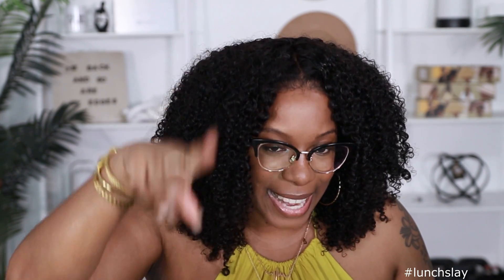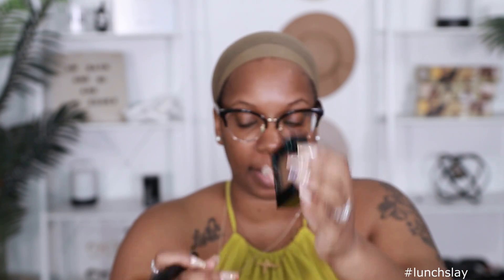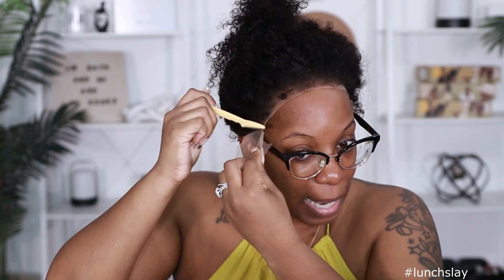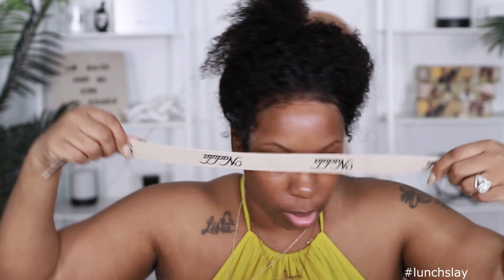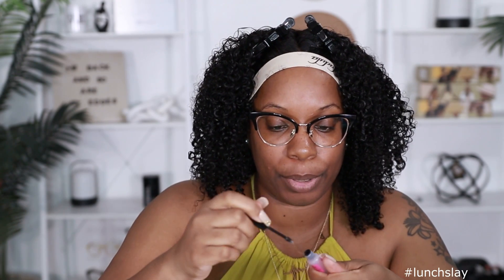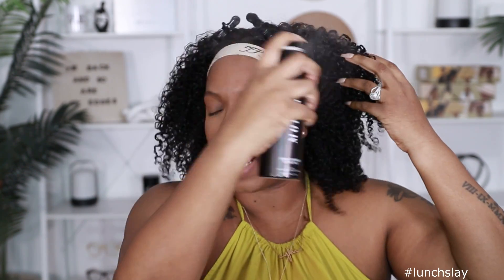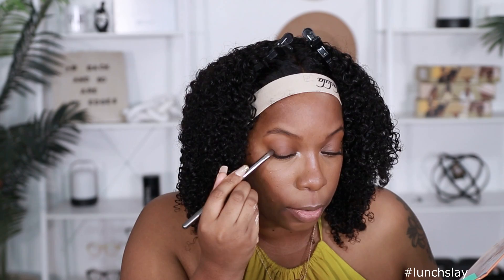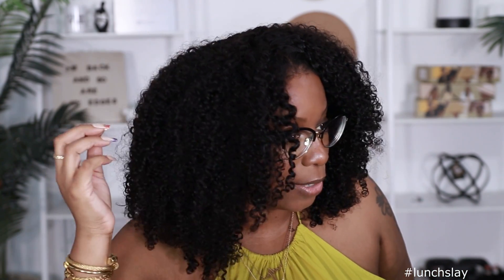No Bald Cap, No Glue! Easy Natural Hair Wig Install & Makeup Tutorial for Beginners Nadula Hair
No Bald Cap, No Glue! Easy Natural Hair Wig Install & Makeup Tutorial for Beginners Nadula HairPress play wig install & review by Kie RaShon.

🤎  🤎  🤎 WIG INFO 🤎  🤎  🤎
●▬▬▬▬▬ ◆ NadulaHair 6th Anniversary Promotion ◆▬▬▬▬●
NadulaHair 6th Anniversary Big Promotion: Begin on 3rd Apr.
(Better than Black Friday）
★$60 OFF for $499 / $30 OFF for $259: YTBGIFT
Hair Info: 13*4 Lace with 4c Curly edges
150% Density
Kinky Curly Wig
20inch

code: KIERASHON
How to Cut Ear Tabs on Wig

Curl Glaze
Elastic Bands
Camille Rose Brush (Felicia Brush Dupe)
Nairobi Wrap Mousse
Revlon Diffuser
Water Mist Bottle
Dry Shampoo
Wig Caps
GEX Beauty WIG GRIP (Brown)
Claw Clips

WHAT KIE WORE:
My Perfume
Dress: Target

WHAT KIE USES DAILY:
Mirror
Lapel Mic

Brows: Revlon Colorstay Dark Brown
Highlight/Conceal: Loreal Infalliable Concealer 415 Honey
Setting Powder: Laura Mercier Honey Transluscent
Eyes, Nose, Contour: Black Radiance Soft Focus Finishing Powder Milk Chocolate
Face: Morphe Setting Mist
Mascara: Loreal Voluminous Lash Paradise Blackest Black
Lipgloss: Black Radiance Perfect Tone Caramel Kiss

Nadula- Big Head Friendly

1. on front hairline
2. on sides to hairline and right above ears
3. down in back to nape of neck.
BIG HEAD FRIENDLY: 3 out of 3 points
BIG HEAD ASSOCIATE: 2 out of 3 points
TOO SMALL: 0 - 1 out of 3 points